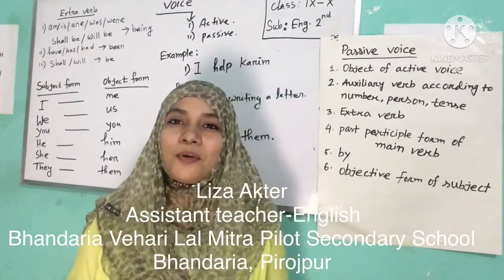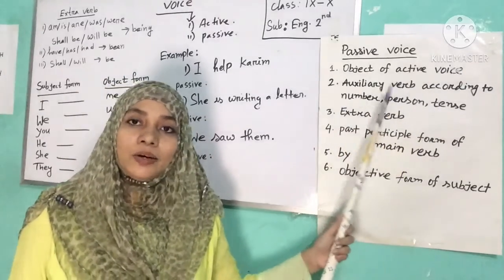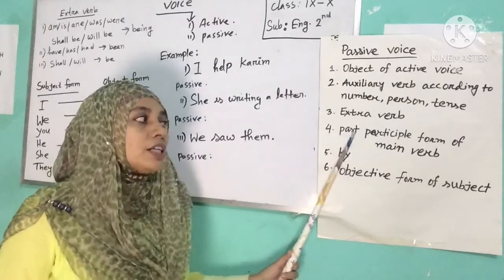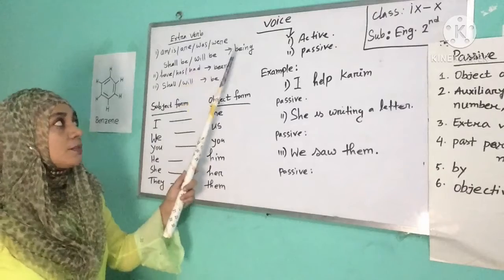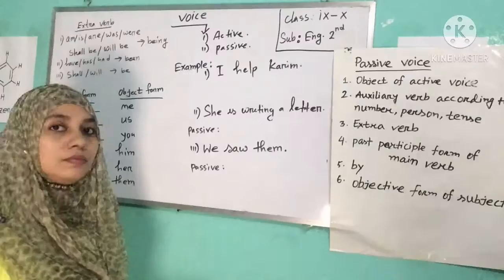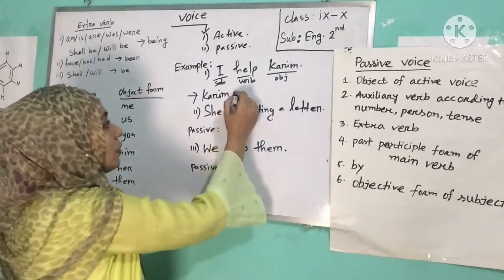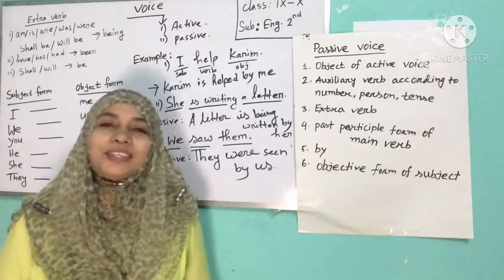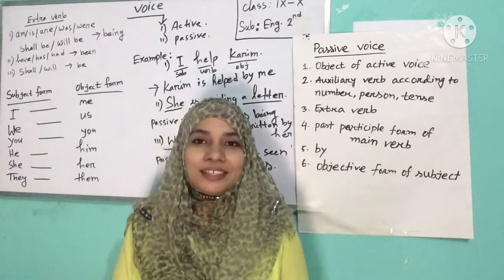Changing Voice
English 2nd paper
Class:IX-X
Topic: Complex to Compound
Presented by Liza Akter (Assistant teacher -English)
Bhandaria Vehari Lal Mitra Pilot Secondary School,Bhandaria, Pirojp